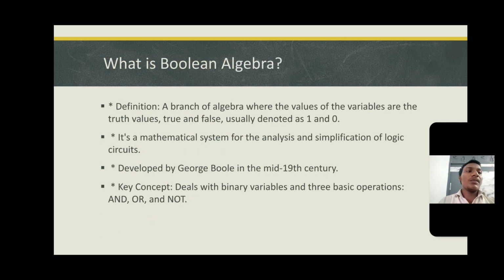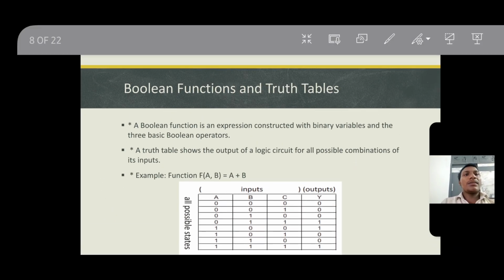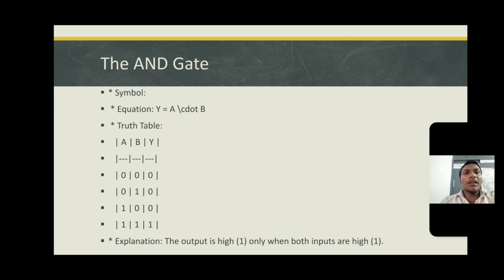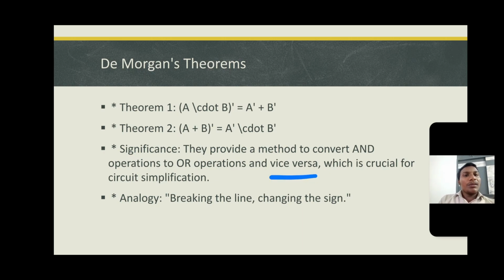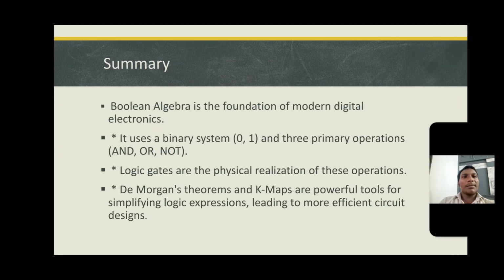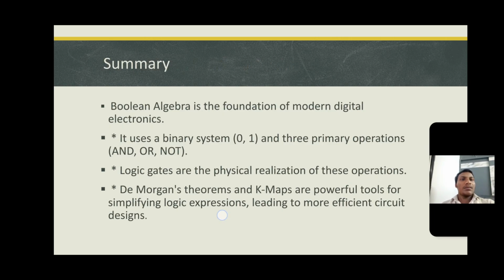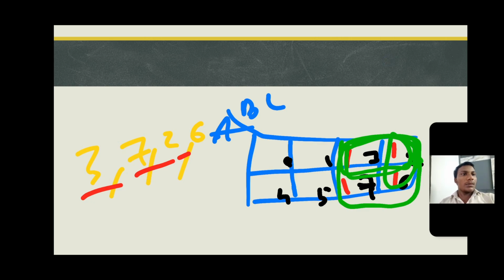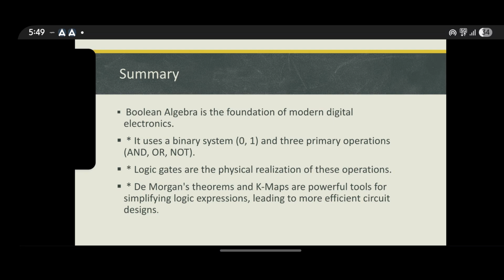Seminar of stld (boolean algebra)